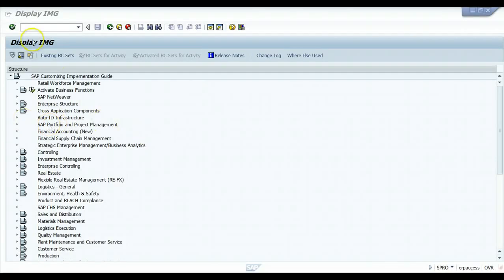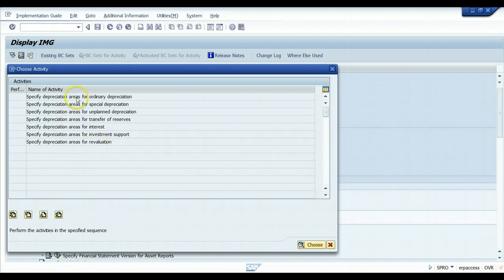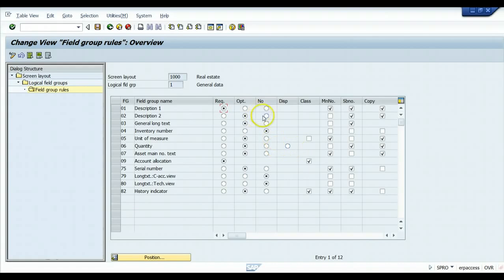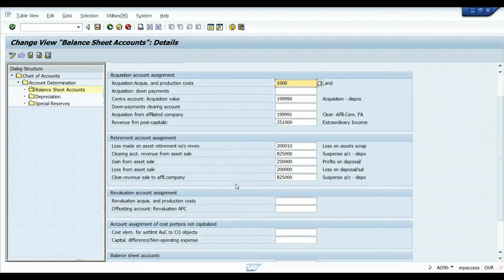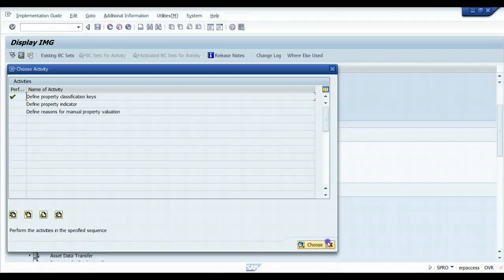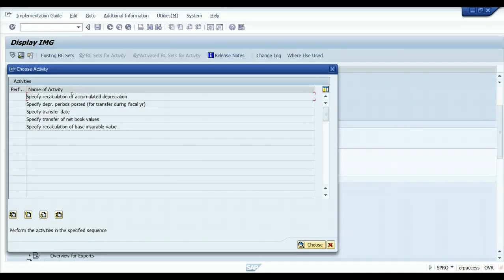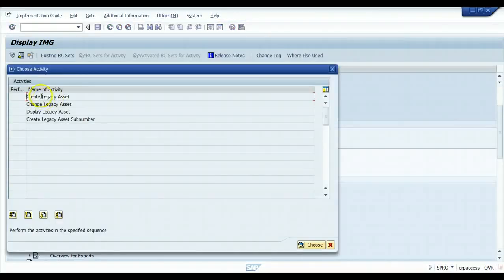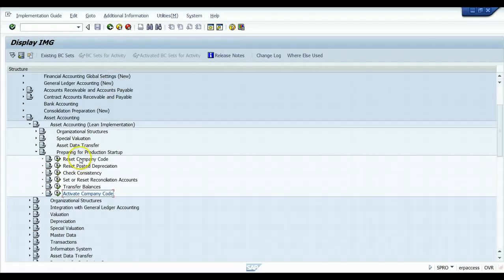# SAP FICO : SAP Asset Accounting